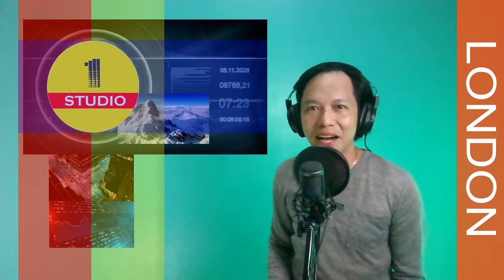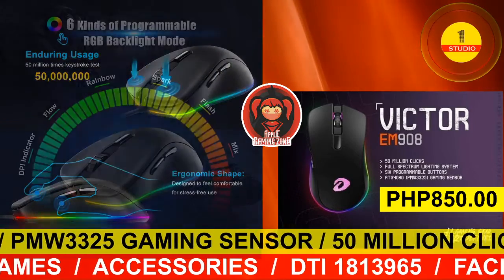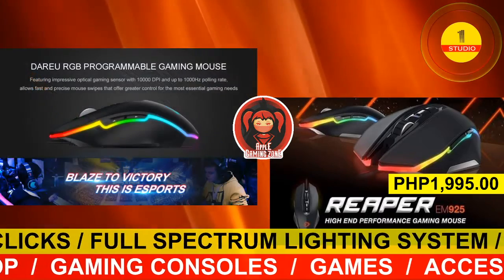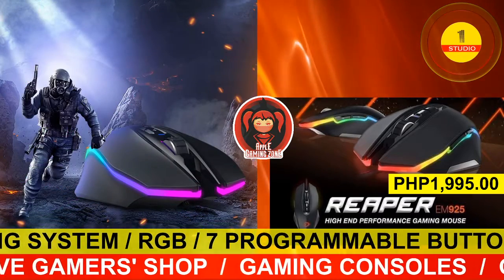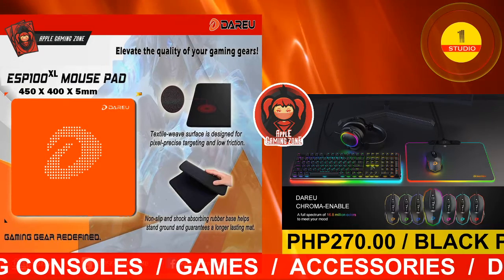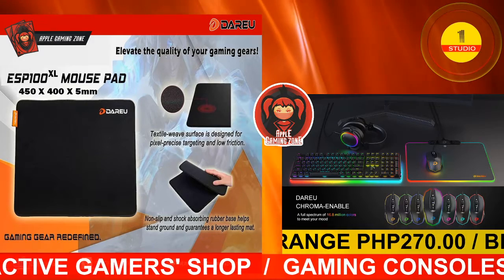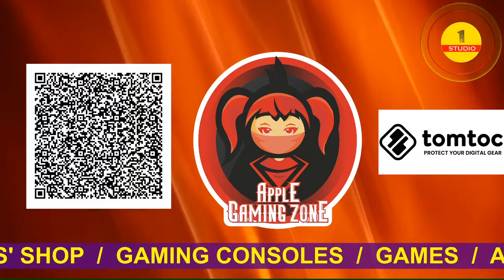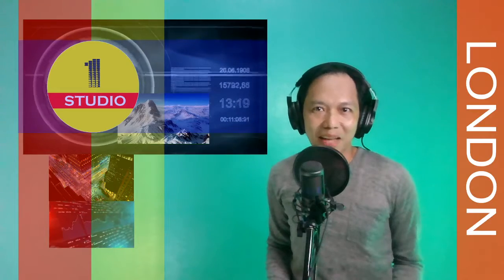STUDIO 1 LONDON -DAREU GAMING MOUSE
STUDIO 1 LONDON presents the latest gaming mouse and gaming mousepad from DAREU.

AVAILABLE IN APPLE GAMING ZONE
Registered as Apple Gaming Store
Store Location: Davao City, Philippines
DTI Business Permit APPROVED
*Department of Trade and Industry (Philippines)